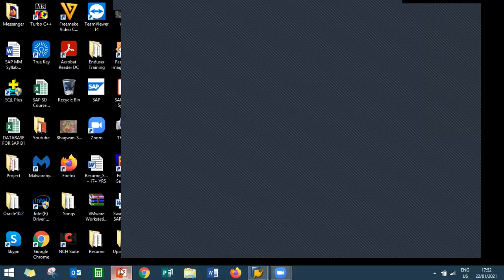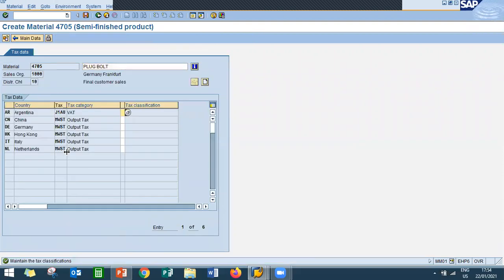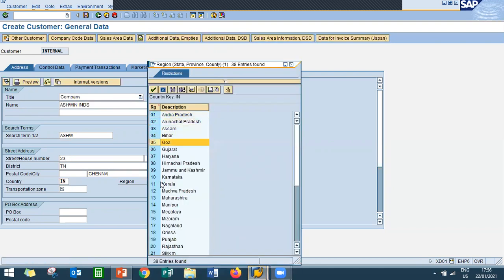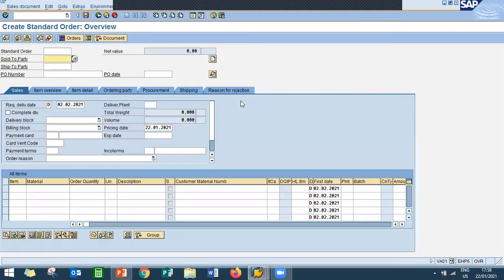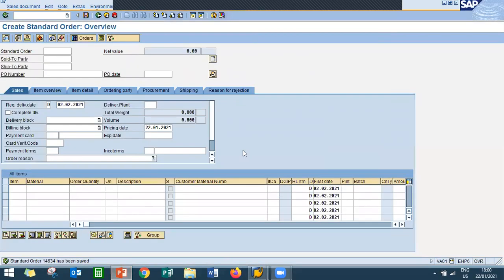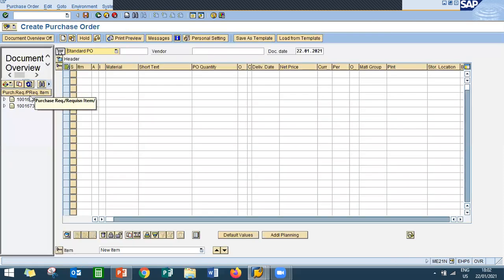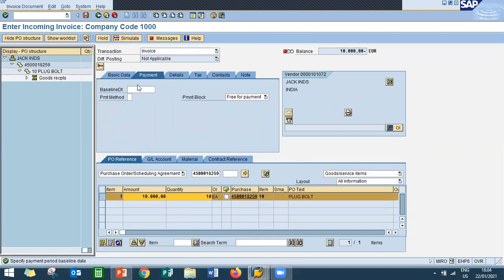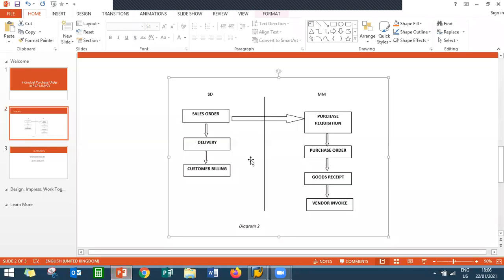individual purchase order in sap | sap mm sd integration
Individual Purchase Order in SAP MM / SD
1. Sales Order.
2. Delivery.
3. Customer Billing.
4. Purchase Requisition.
5. Purchase Order.
6. Goods Receipt.
7. Vendor Invoice.
Individual Purchase Order in SAP SD.
sap sd
sap sd interview questions and answers
sap sd module
sap sd pricing
sap sd in telugu
sap sd interview video
sap sd module training